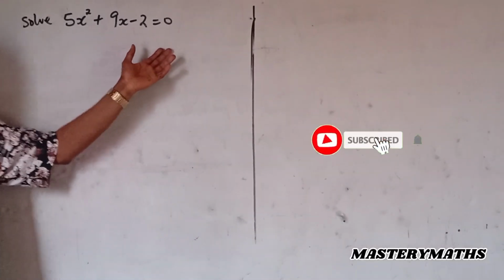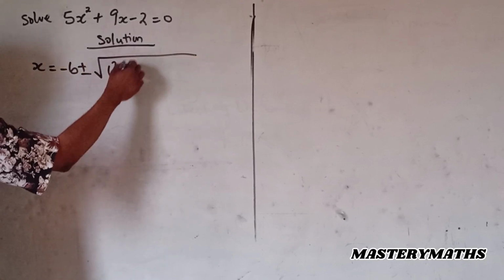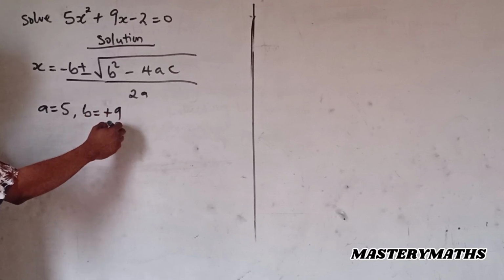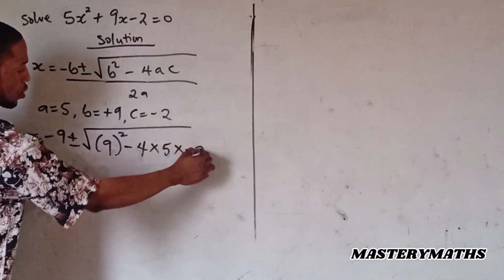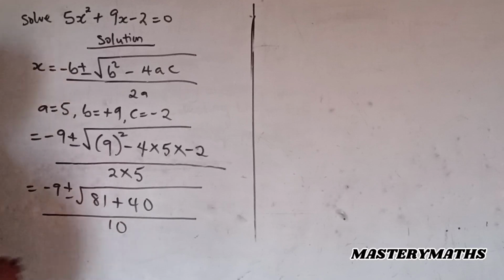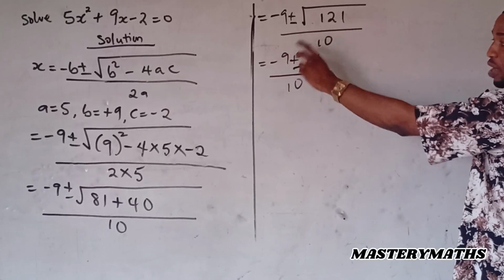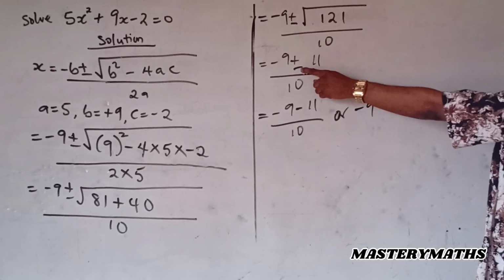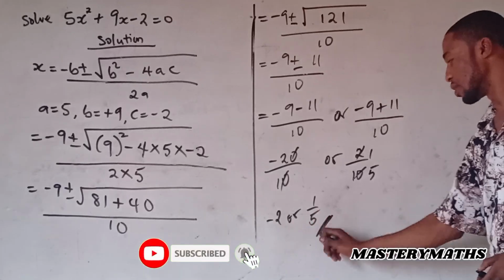How to Solve Quadratic Equations Using the Formula Method | Step-by-Step Tutorial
Are you struggling with quadratic equations?

In this video, you’ll learn how to solve quadratic equations using the

formula method in a simple and clear step-by-step explanation.

I break down the quadratic formula, explain each part carefully, and

solve practice questions so you can understand it easily — whether

you’re preparing for WAEC, GCSE, SAT, or secondary school exams.

By the end of this lesson, you will:

 ✅ Understand the quadratic formula
✅ Know how to substitute values correctly
✅ Avoid common mistakes students make
✅ Solve any quadratic equation confidently

This tutorial is perfect for beginners and students who want better grades in mathematics.